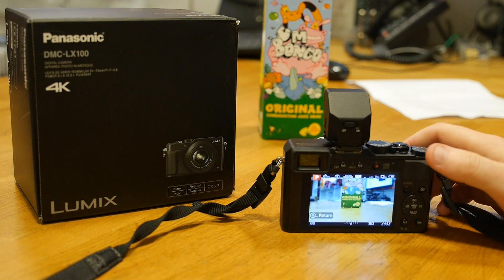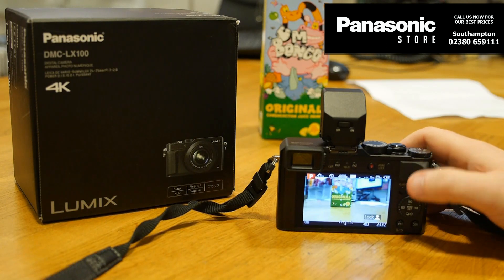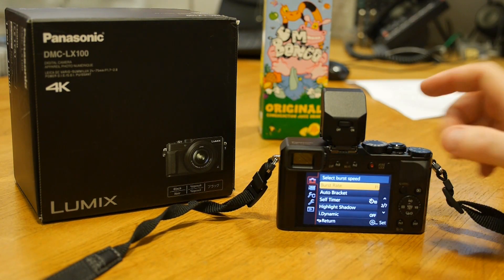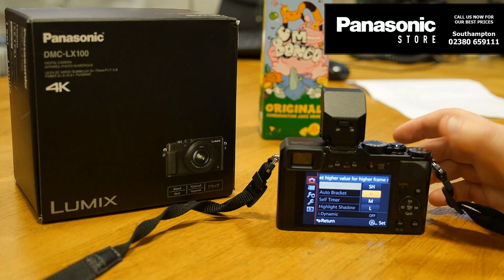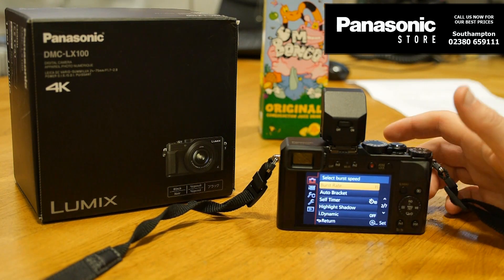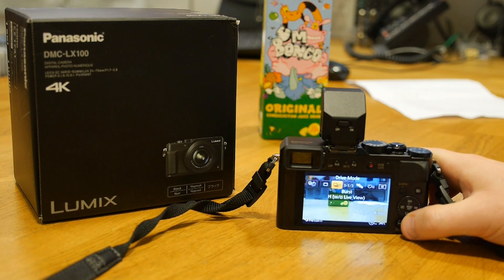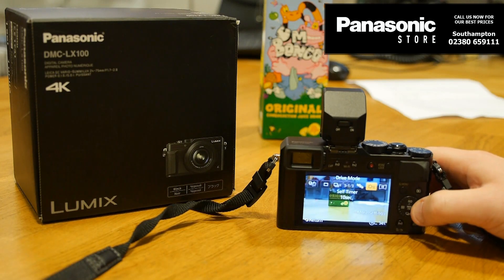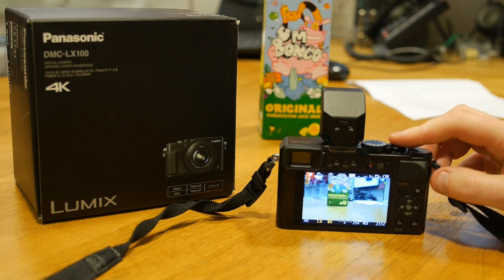Burst Mode - Using Panasonic Lumix LX100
Like many of our Panasonic Lumix cameras, the DMC-LX100 is capable of shooting in a burst mode, upto 11 frames per second on this particular mode. In ts demo we take a quick look at how to access the burst mode and change the shot type.

Visit our online store where you can purchase this, and many other of the latest Panasonic products